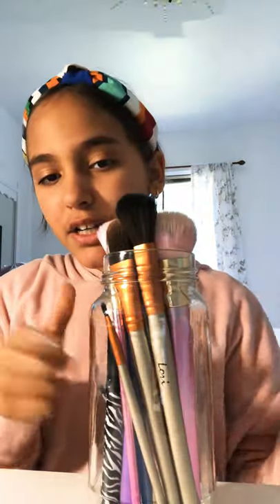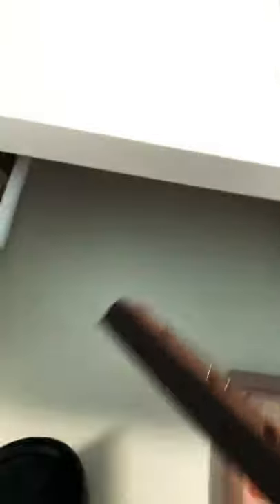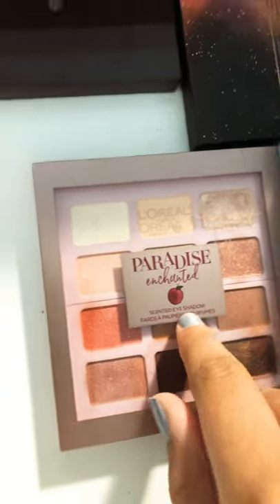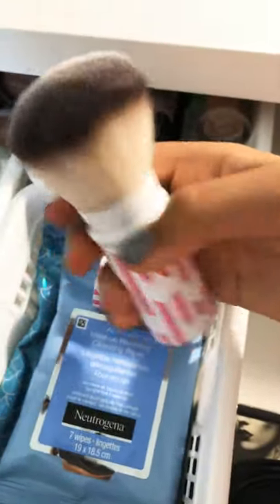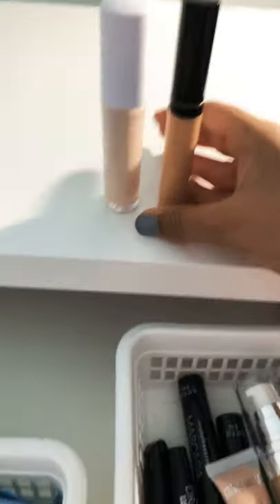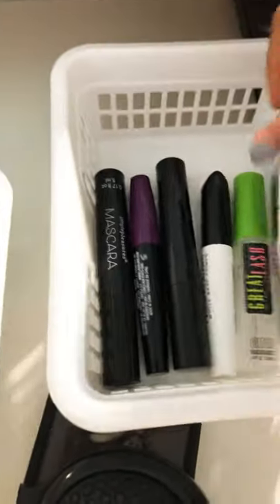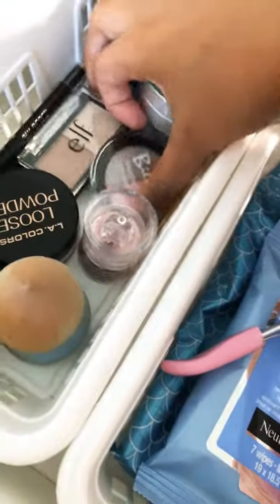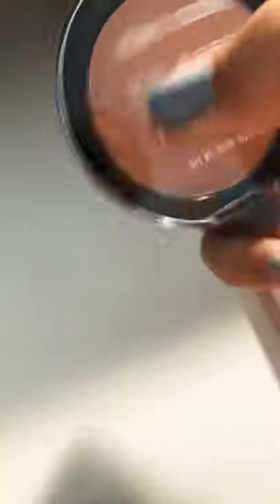A makeup collection of a 11 year old